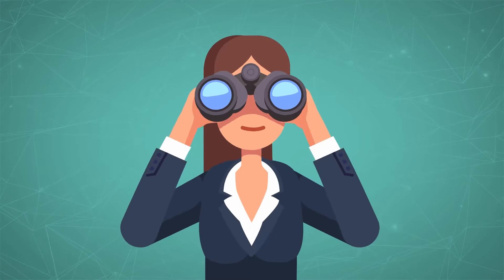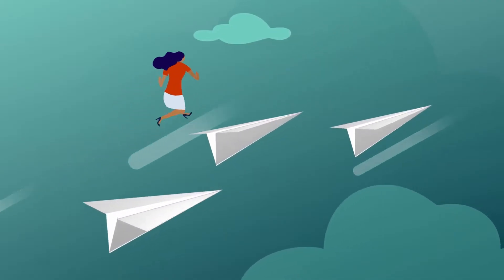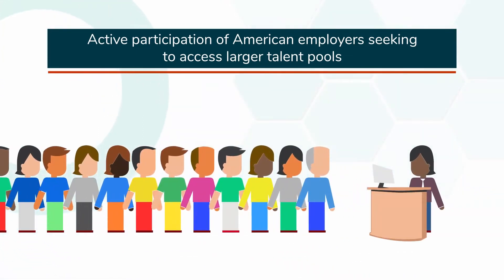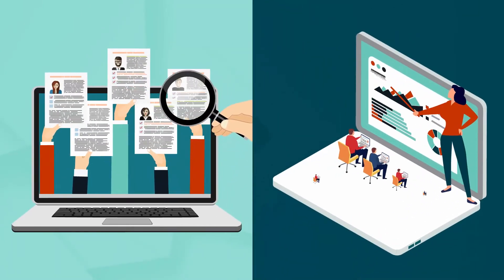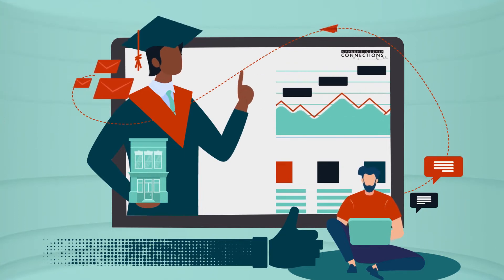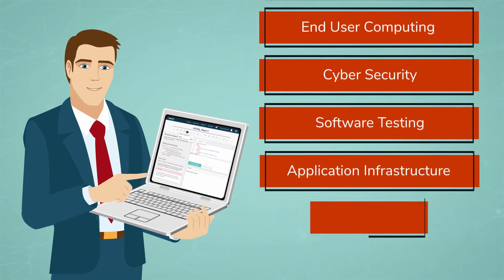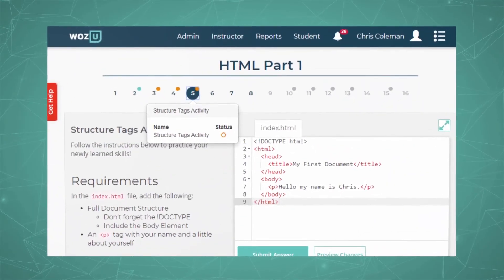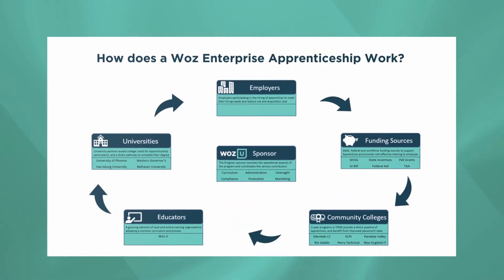Woz Enterprise Apprenticeship Program Explained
If you are looking for Day 1 Ready candidates to fill open tech positions, consider hiring talent through the nationally-recognized Woz Enterprise Apprenticeship Program.

Save money.
Save time.
Hire diversity.
Retain hires.
Get skilled tech workers now.

Here's a look at how it works!